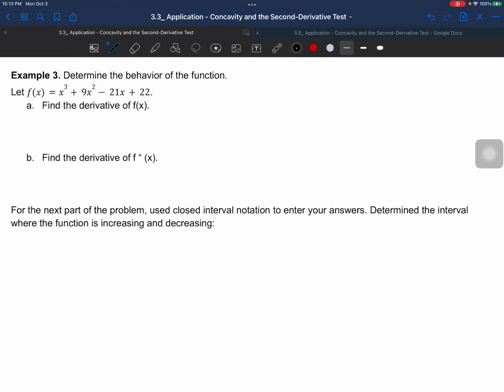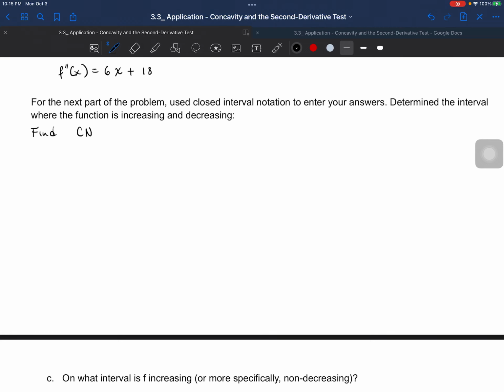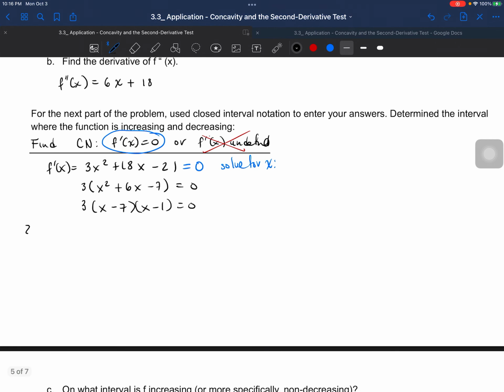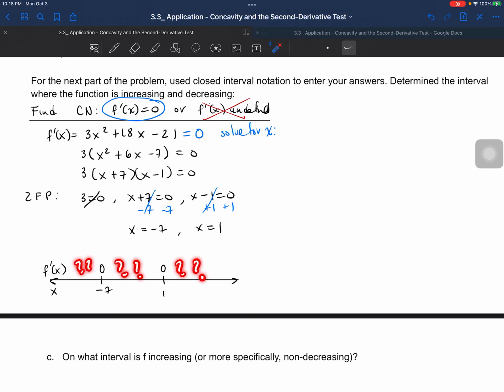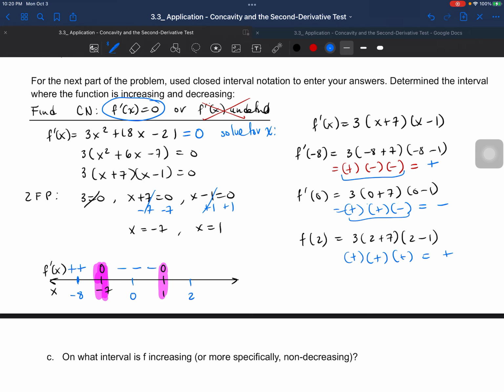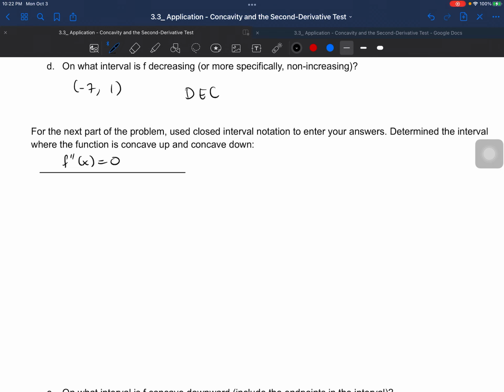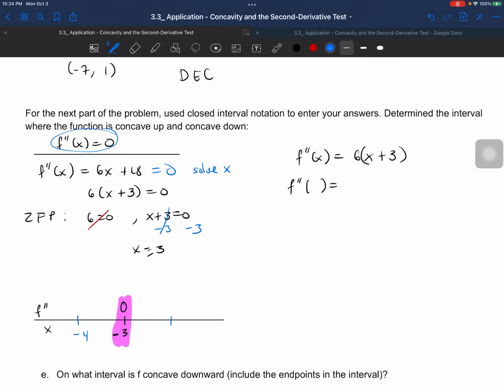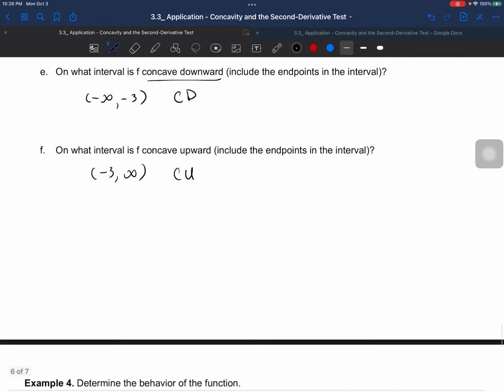3.3 - Ex. 3 Increasing and Concavity